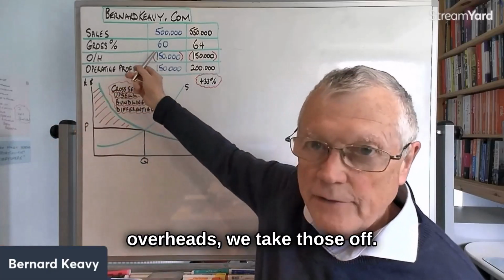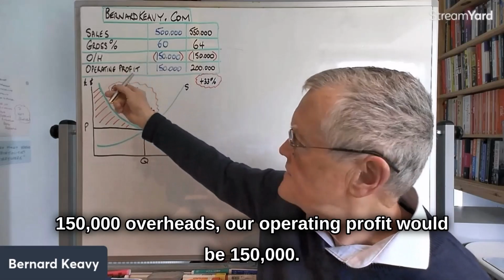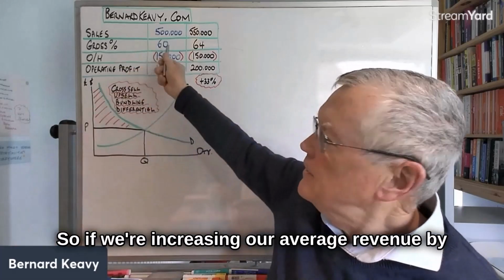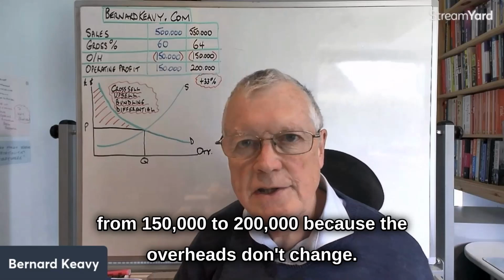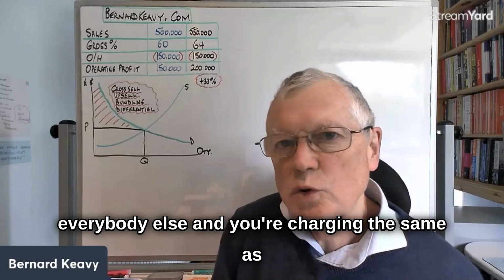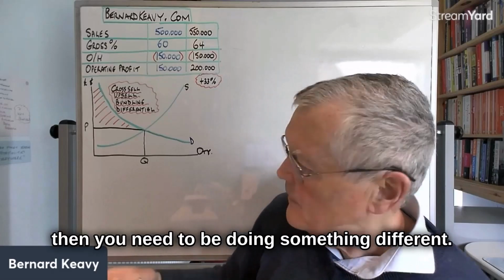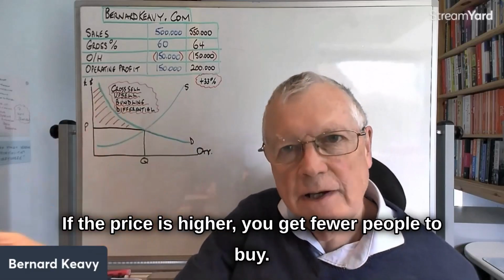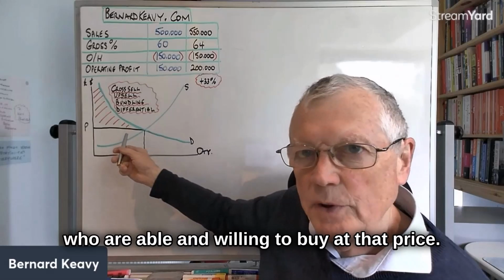How To Increase Your Profit By A Third With No New Clients Or Customers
How to increase your bottom line by 33% through your existing clients or customers.